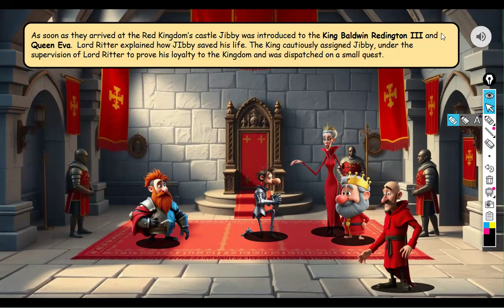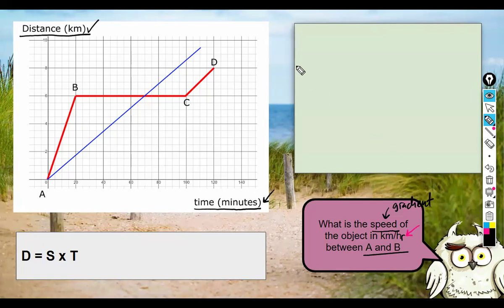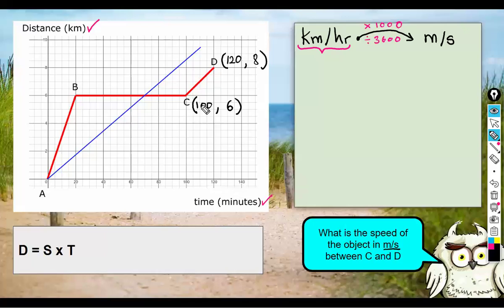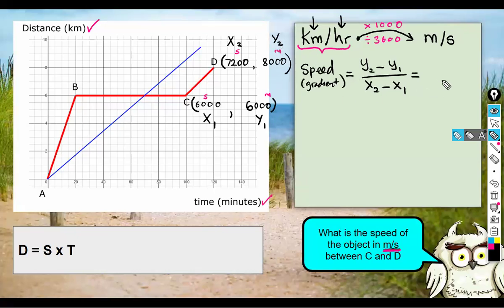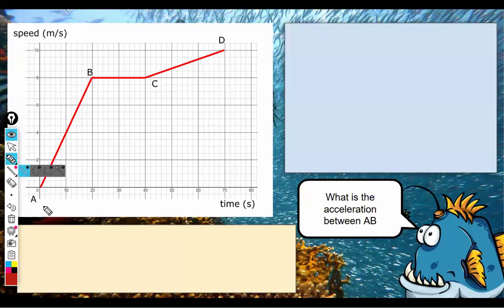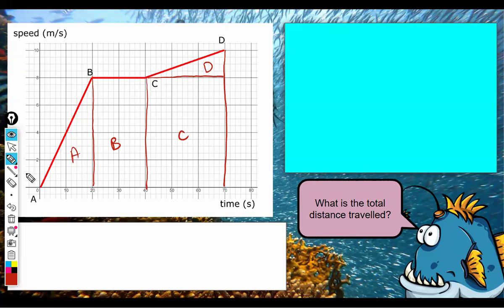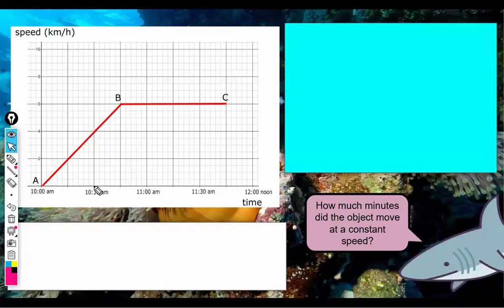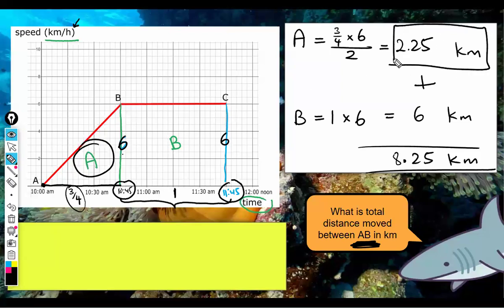CSEC Math Distance Speed Time Part 2